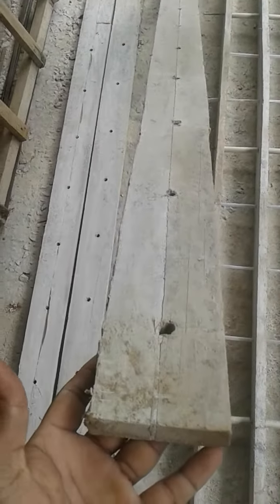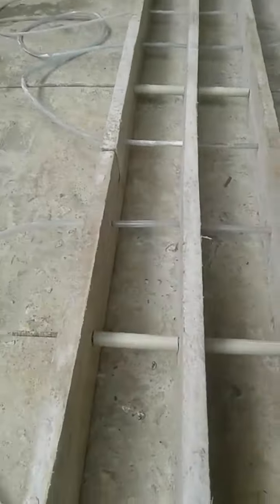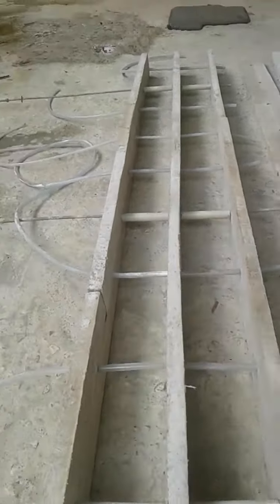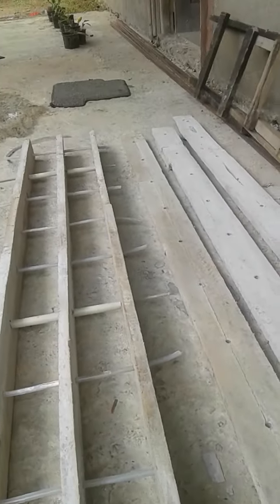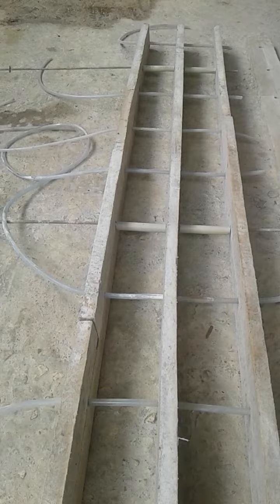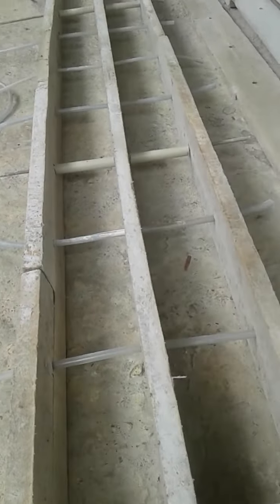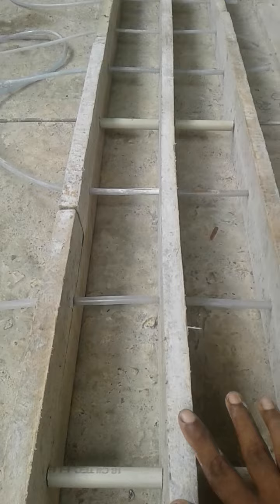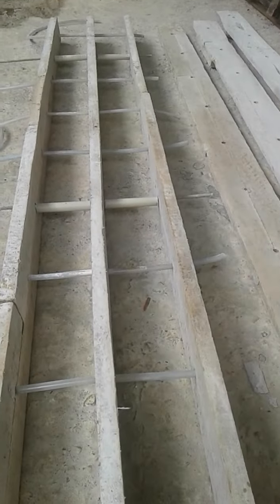concrete fence pole block